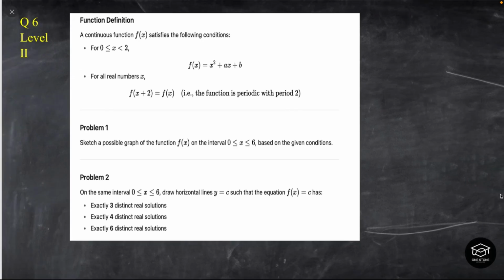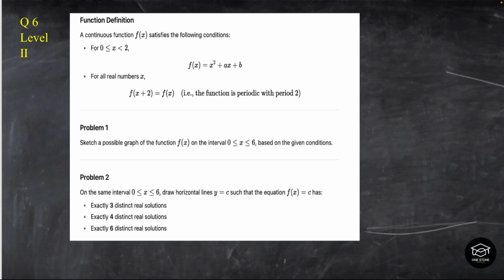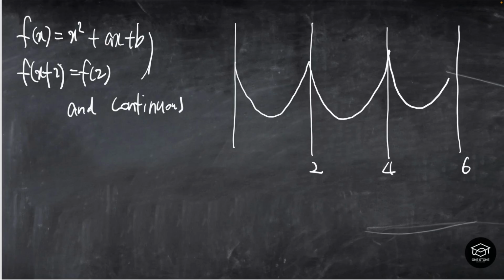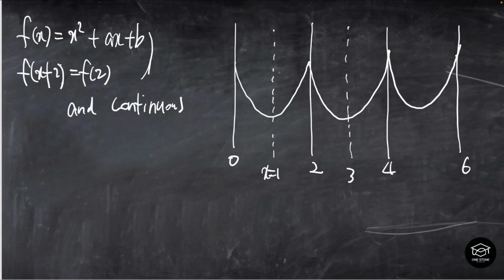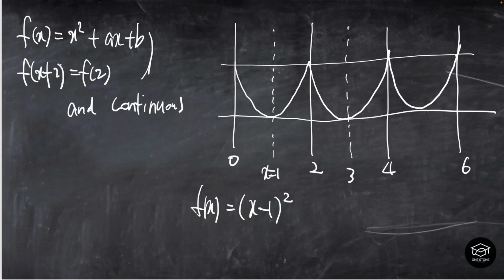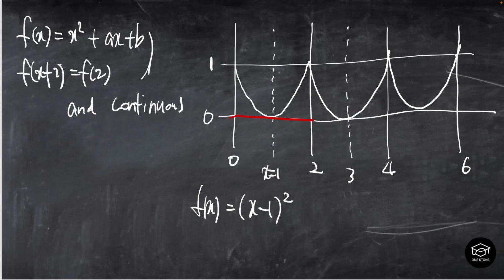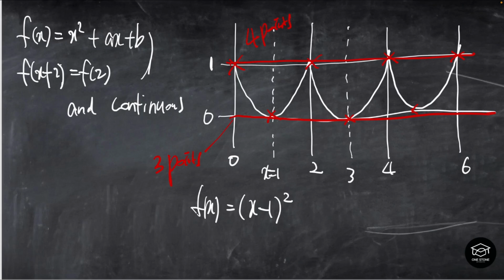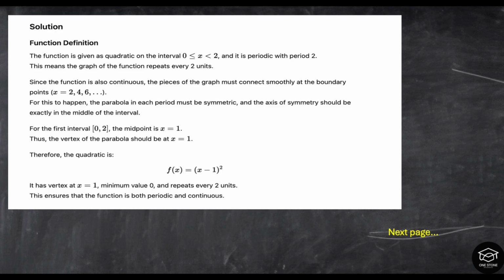Q6. Math Problem Solution: Periodic Quadratic Function with Continuity - MCV4U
Understanding continuity in periodic functions
Recognizing symmetry in quadratic graphs
Counting distinct solutions across multiple periods